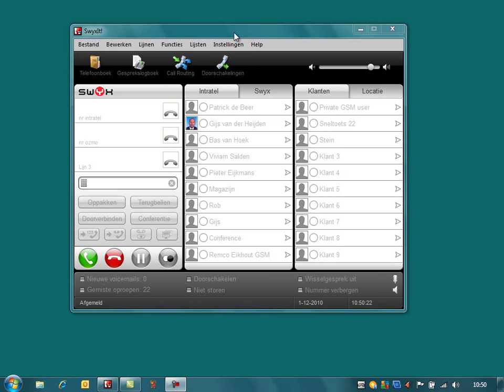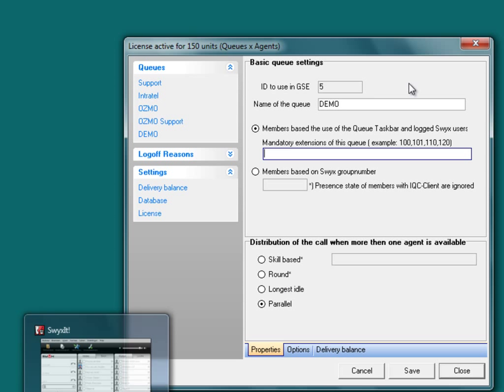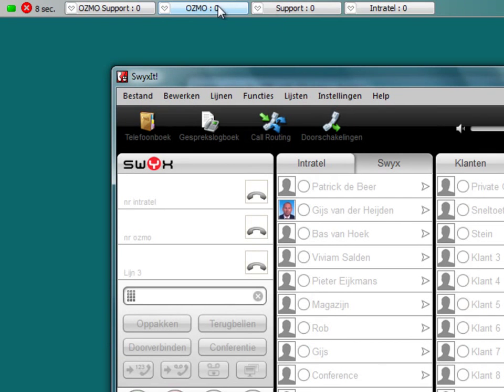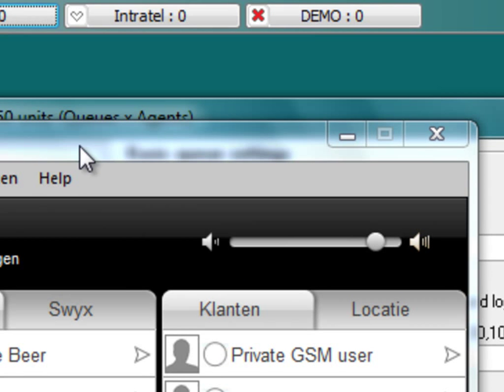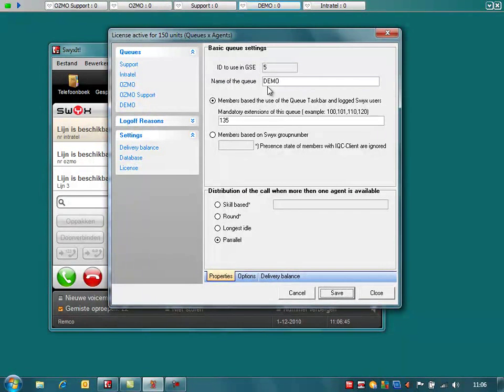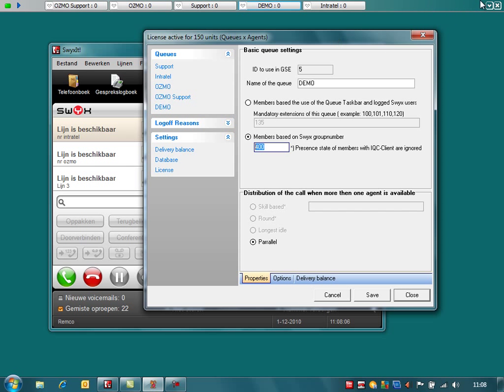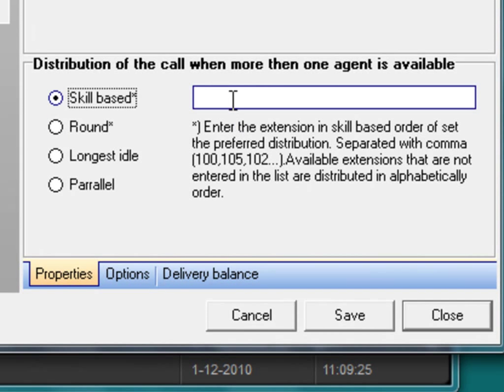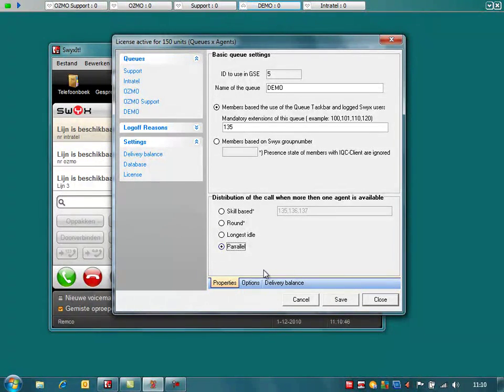Swyx - Queue Controller for Swyx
Demonstration of Intratel Queue Controller for Swyx - Part 1 of 3